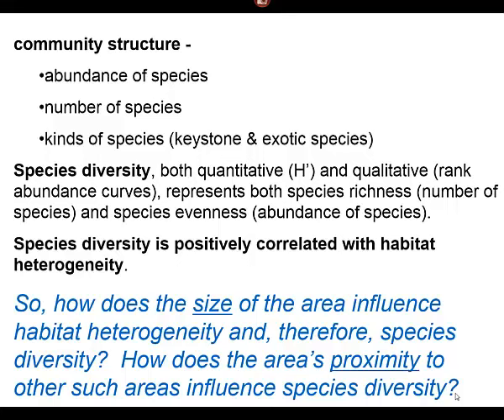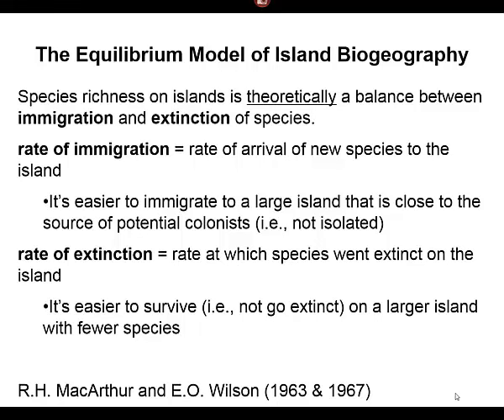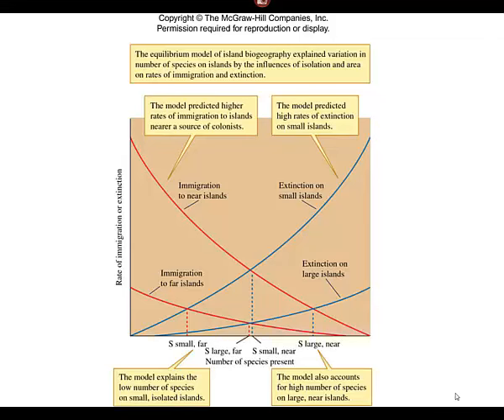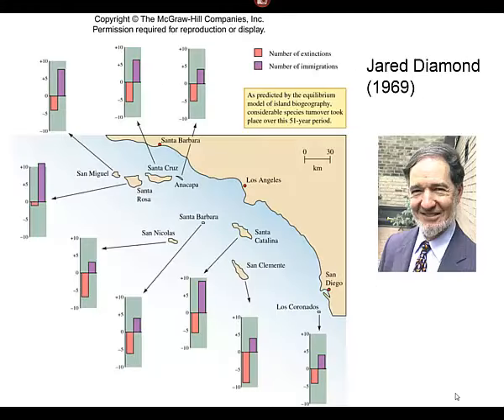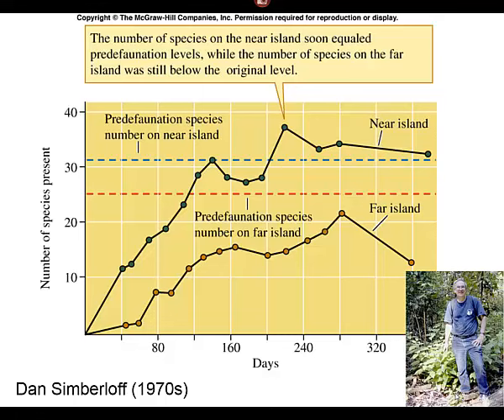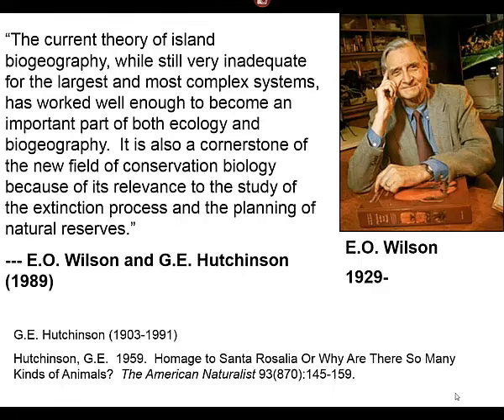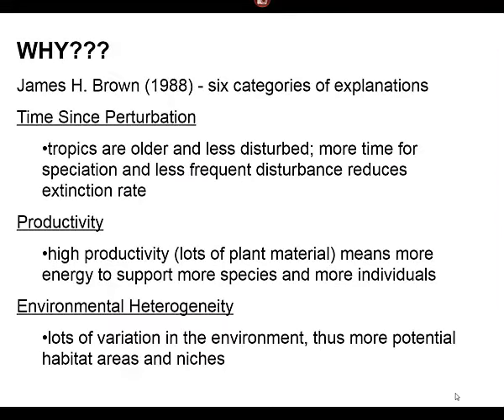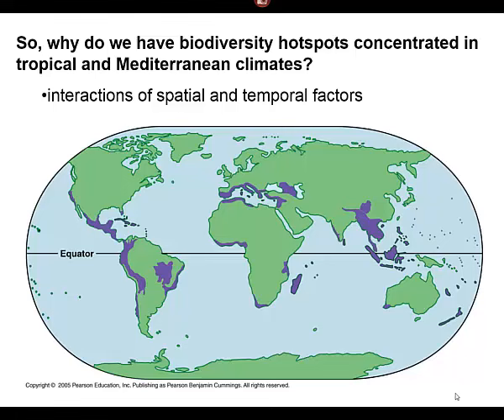BSB 310 General Ecology - Large-Scale Community Diversity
This video introduces the Theory of Island Biogeography and global patters of species diversity.